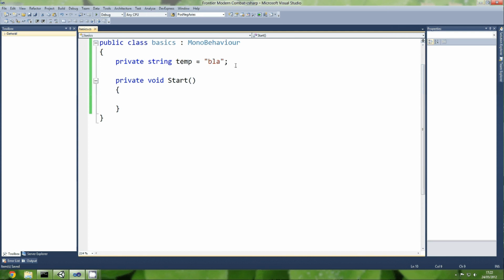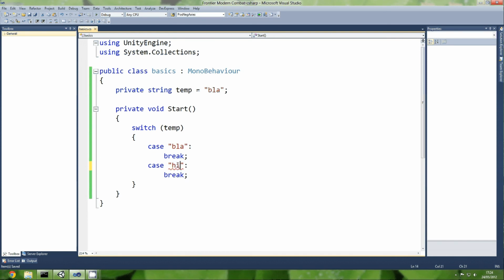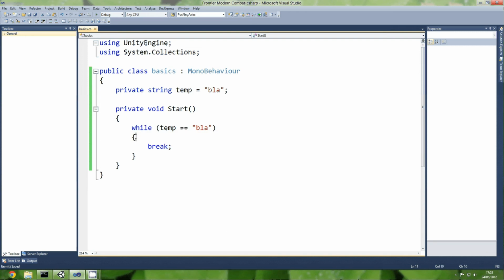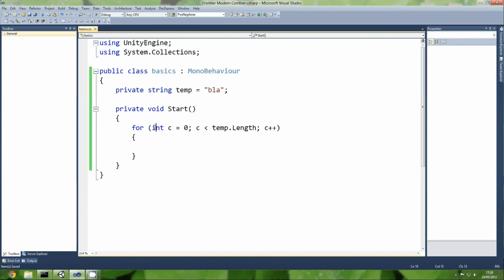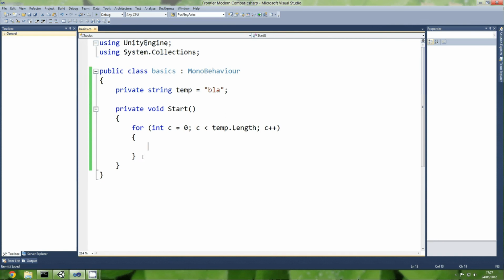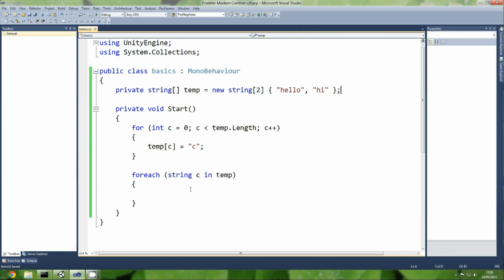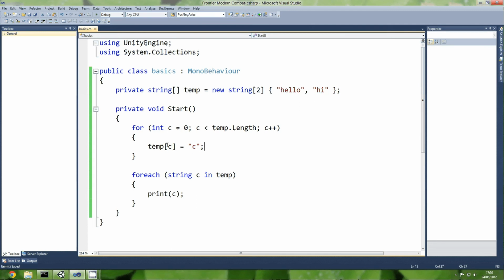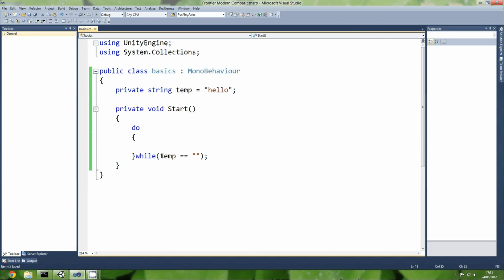Unity 3D C# Series 1 Extra: Loops , Switch And Case